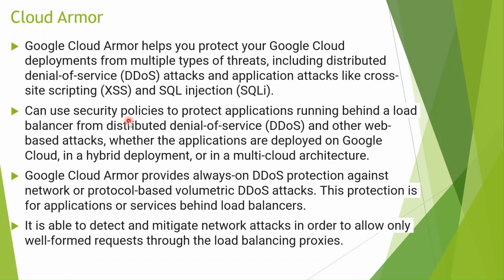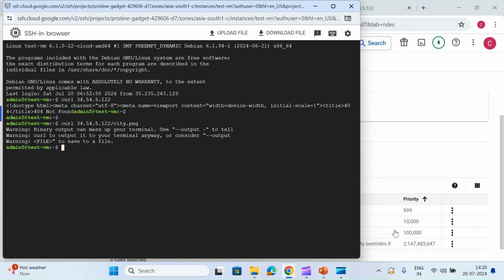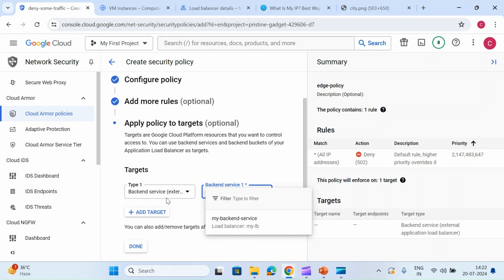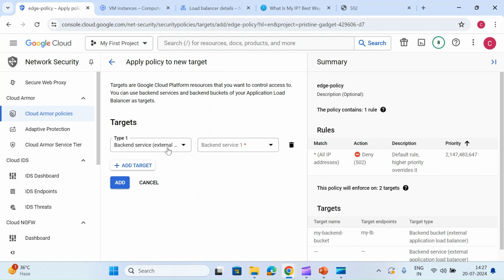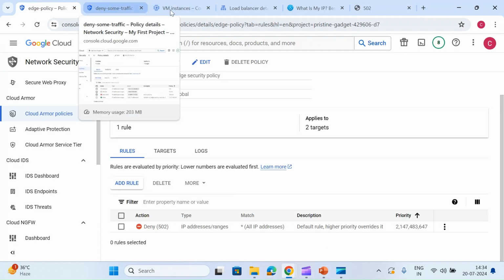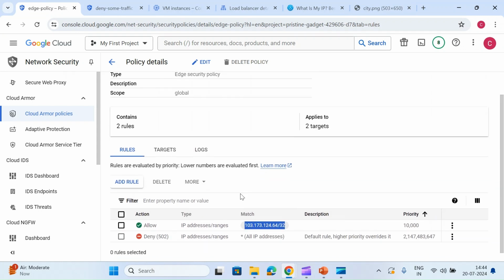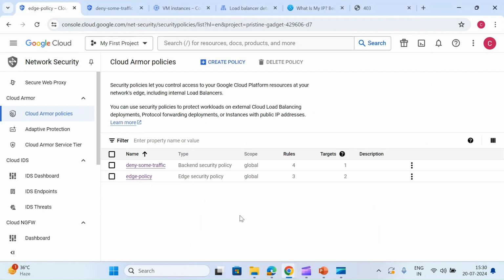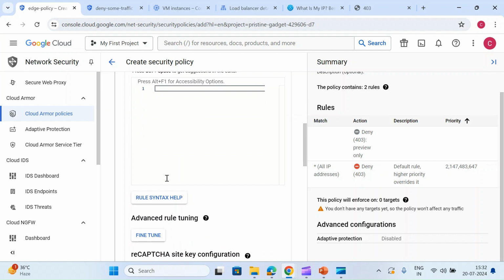Cloud Armor in Google Cloud (GCP) Part-2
In this Video, I have talked about Cloud Armor.
Basically I have focused on Edge Policy.